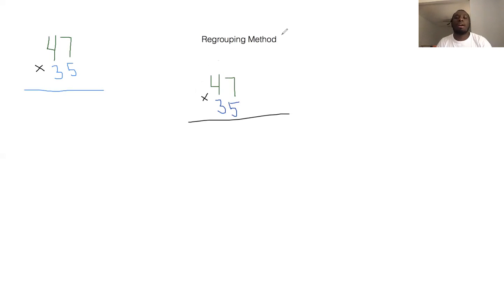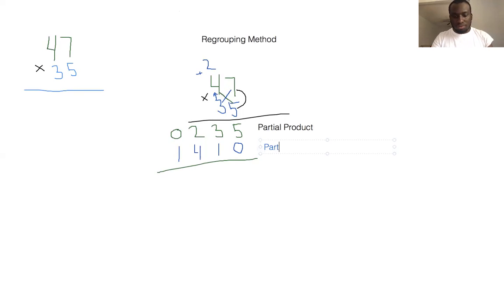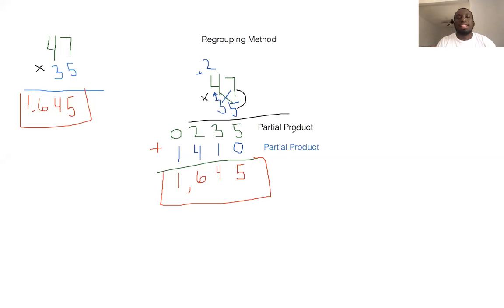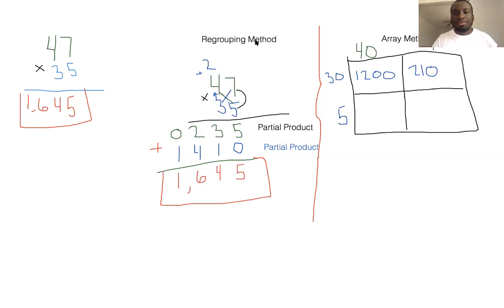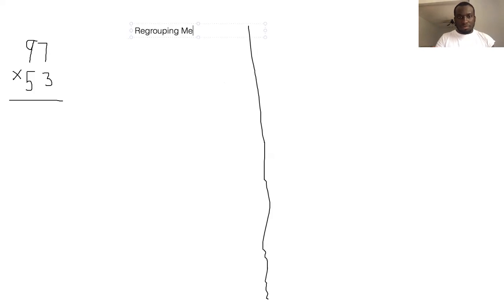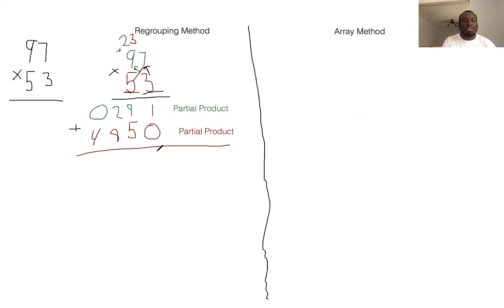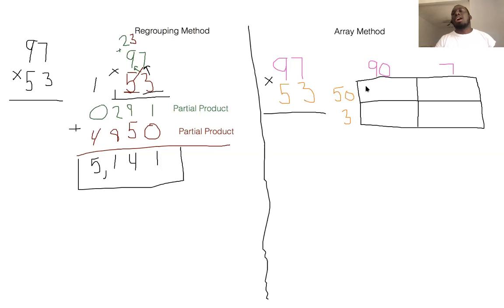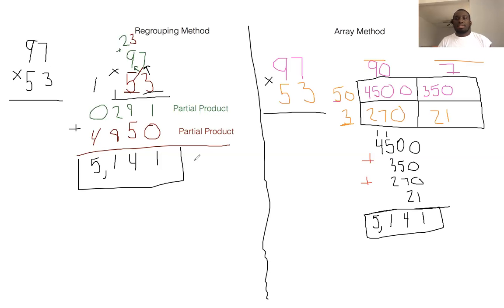SACES- 4th Grade Video Lesson Demonstration Multiplying Two- digits numbers by Two-digit numbers.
In this video lesson demonstration,  I modeled two methods for solving two-digit number multiplication problems.